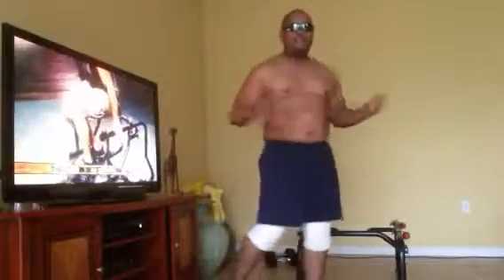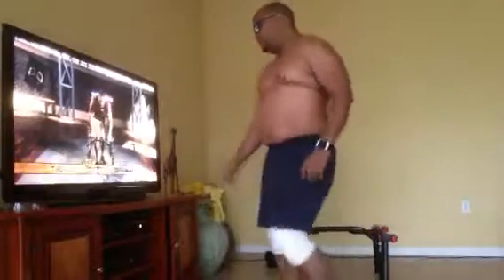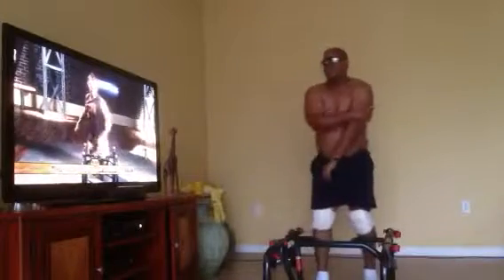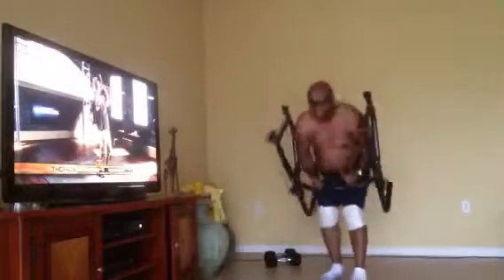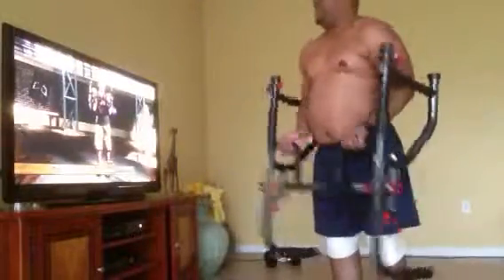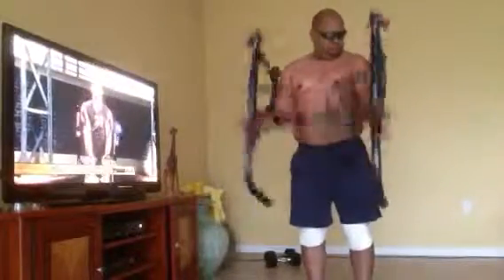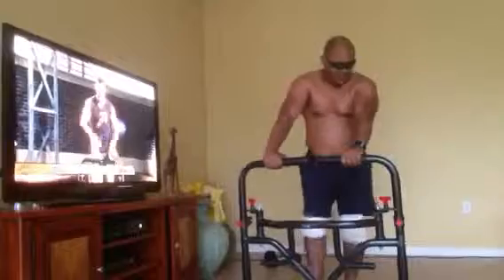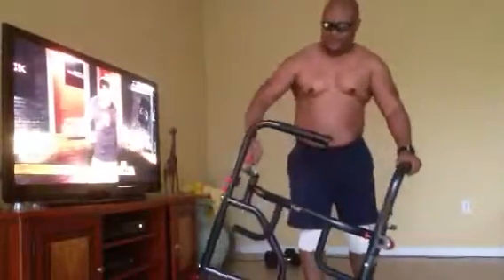Day 35 of 90days to Fitness Big Arm Blast with a cherry on